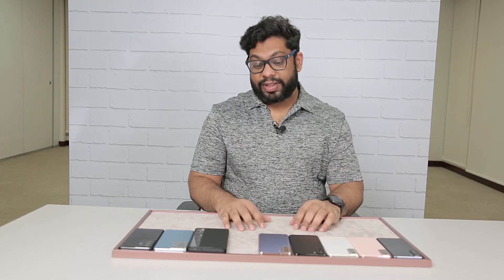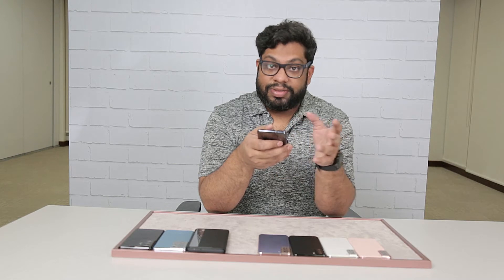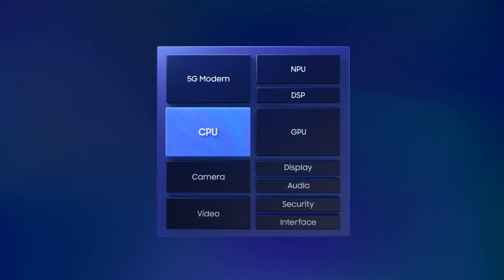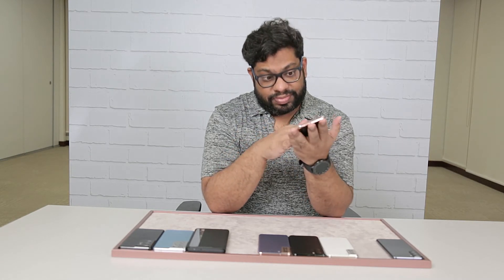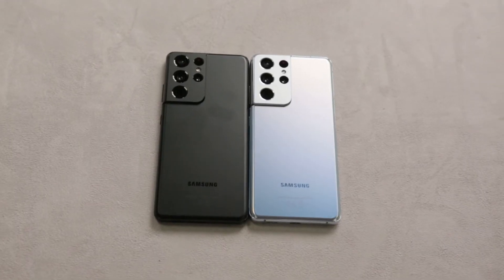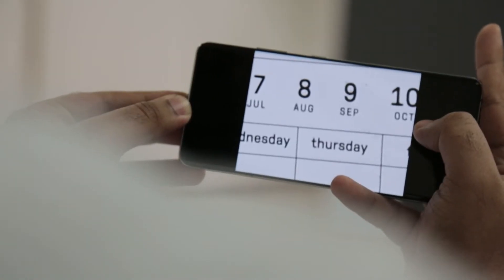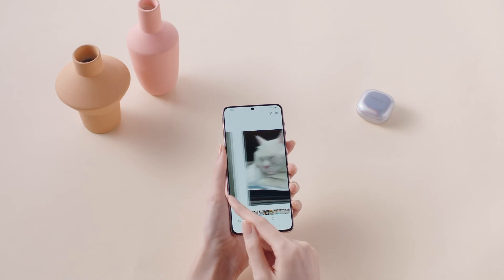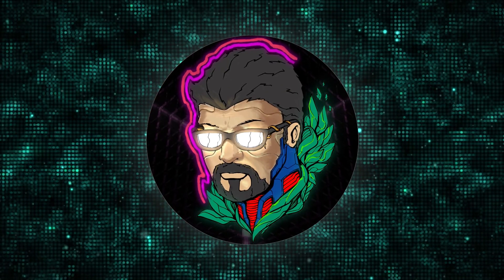Samsung S21 Hands on, Quick Look and Thoughts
Here it is, kicking off 2021 with the Samsung S21 and a quick hands on with the S21+ and S21 Ultra.

Features presentation footage courtesy of Samsung.